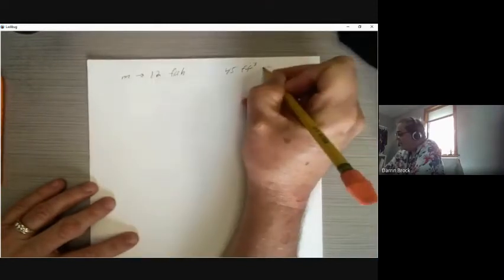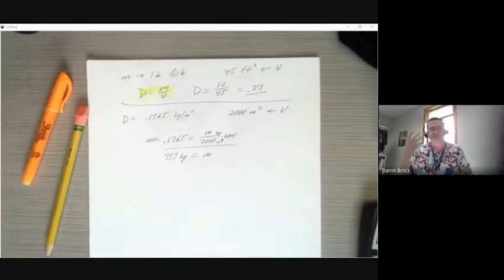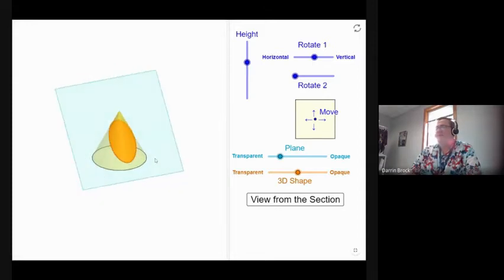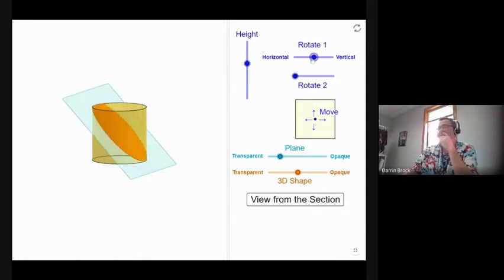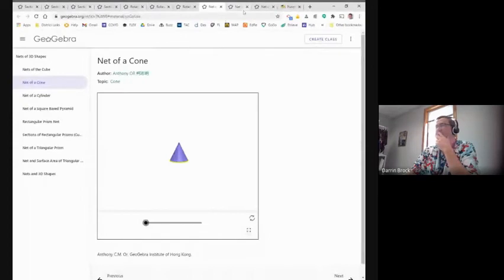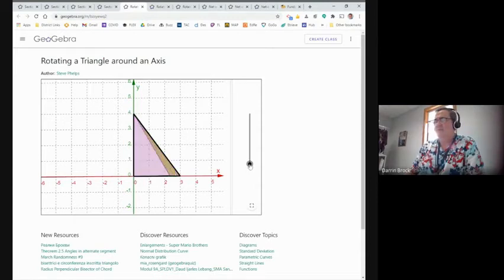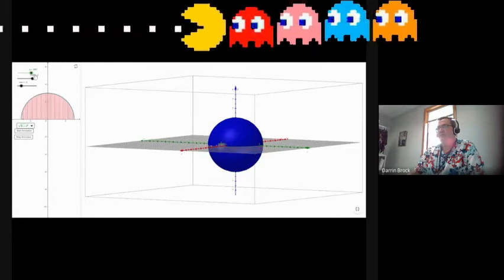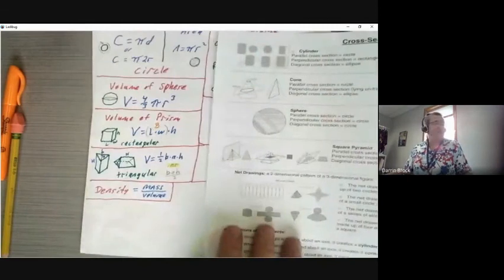Geometry 08.04 & 08.05 live class review